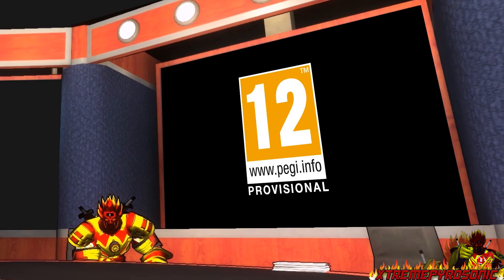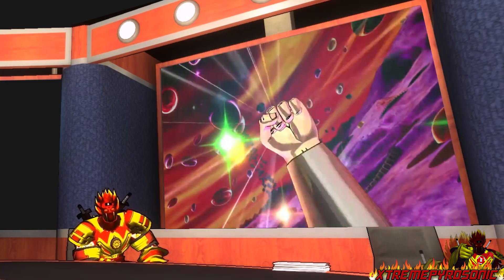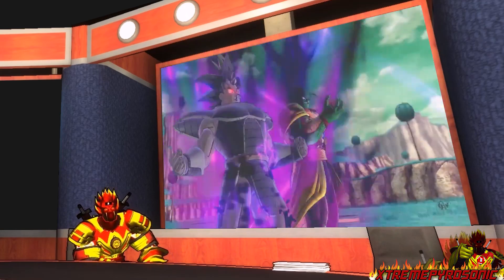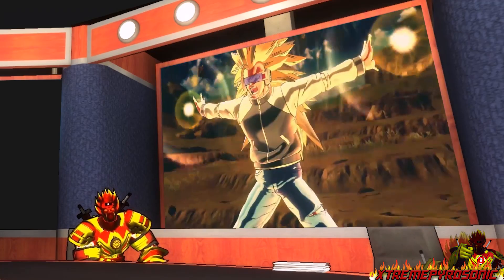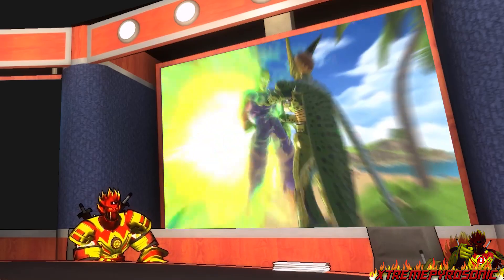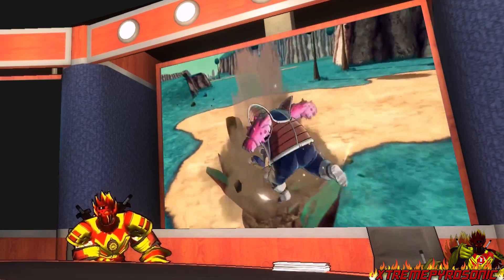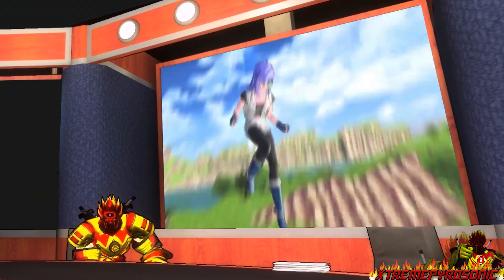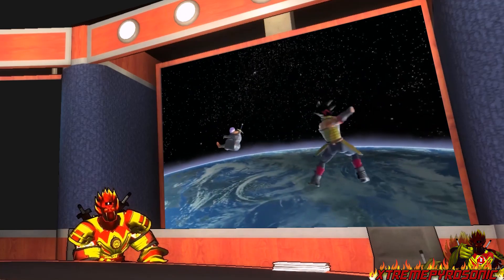Dragon Ball Xenoverse 2 - Customizable Transformations Might Be A Possibility!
These are the following GAMING & ANIME contents you can expect on my channel

► Anime & Manga Discussion

► Machinima's & Skits

► XPS Conquers

► XPS Roars
These are side stuff which I will do at any time:
► Machinimas/Skits
► Discussions
Giant Namekian, Human with Nimbus and Power Pole transformations and customized Ki Blasts are coming in Dragon Ball Xenoverse 2 but what if we can customize certain transformations?